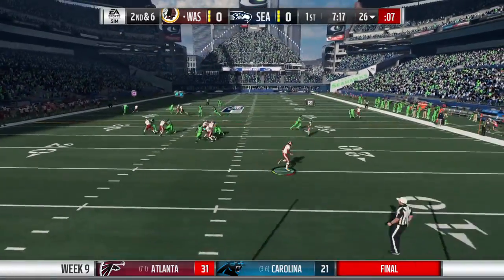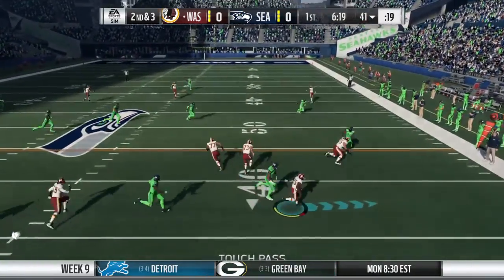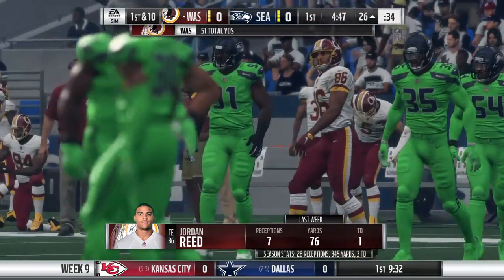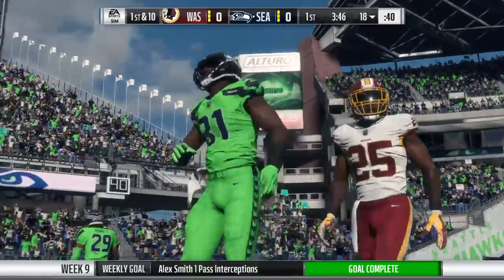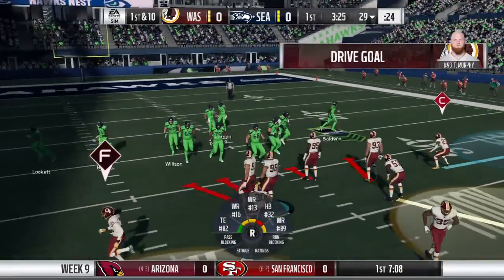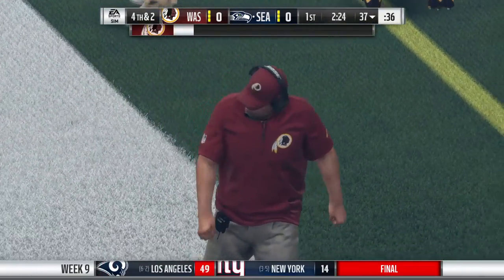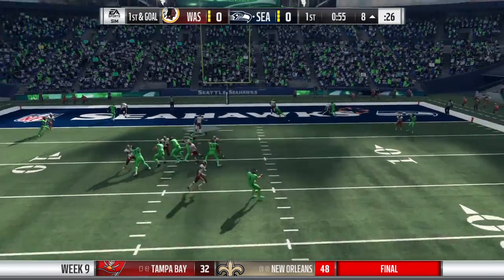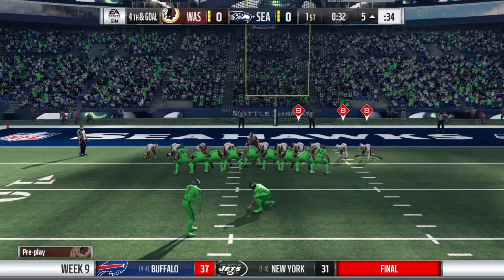Madden NFL 18_Dooh!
No td for you